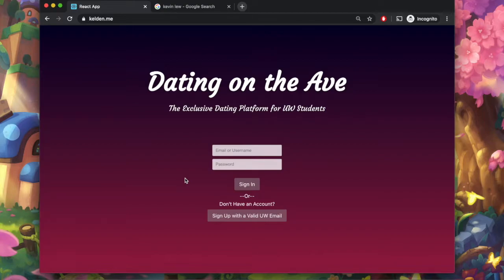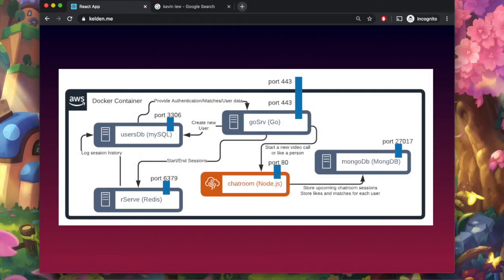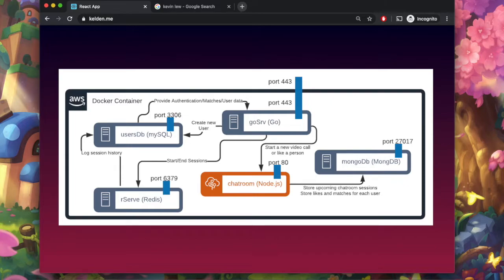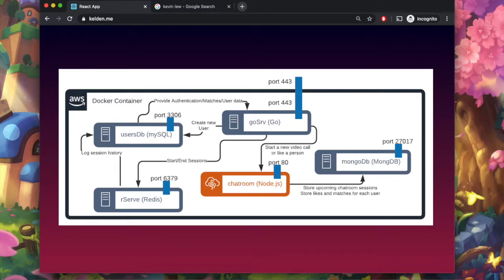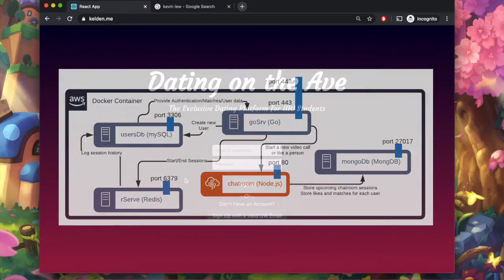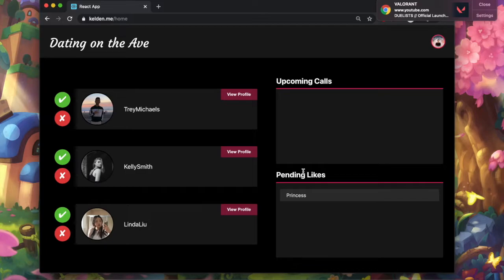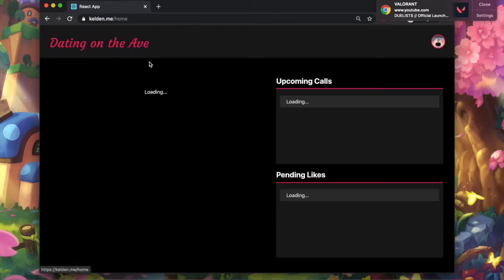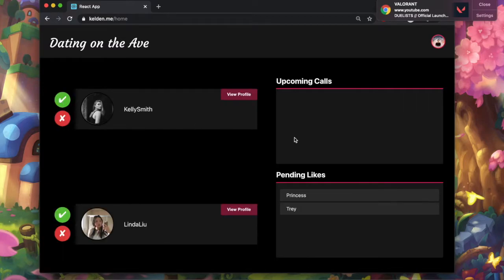Dating on the Ave (2020)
Online Video Call Speed Dating for UW Students!